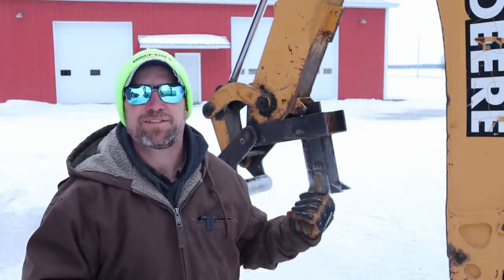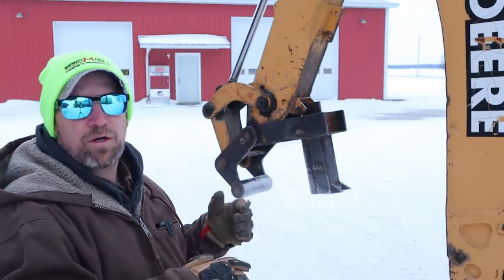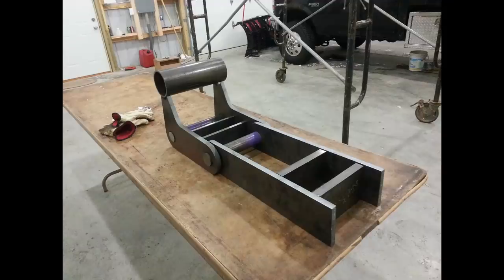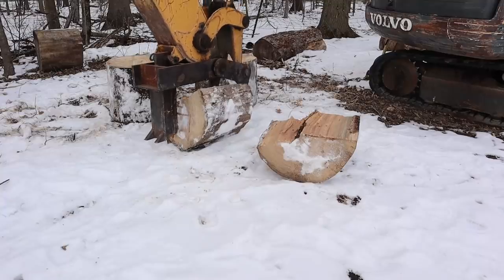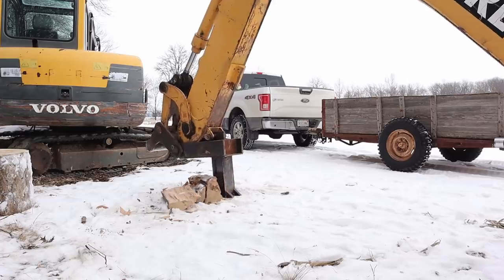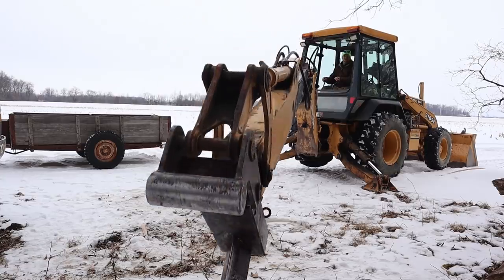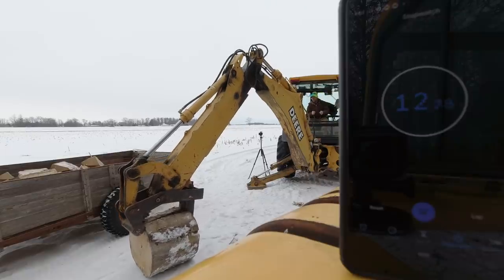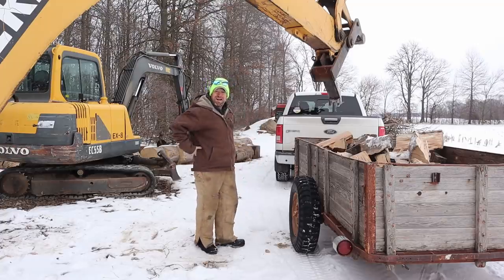My Wood Splitter Doubles as a Backhoe! - Homemade DIY Wood Splitter Splits Large Rounds With Ease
This is a close up look at my homemade backhoe wood splitter.  This is one of my most useful DIY projects to date and I wanted to create a video that explained why I wanted it, how it was built and then demonstrate how it works.  This backhoe wood splitter is mounted on my John Deere 310SE backhoe and it is great for cutting big rounds of firewood.

Husqvarna 12" Timber Tongs I used:

Amazon Cheaper Version 12" Log Tongs: